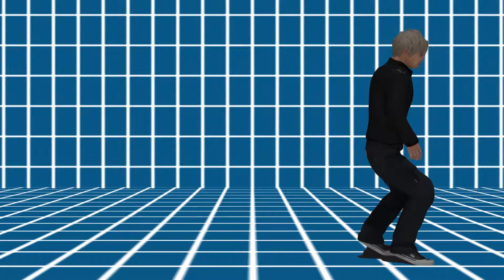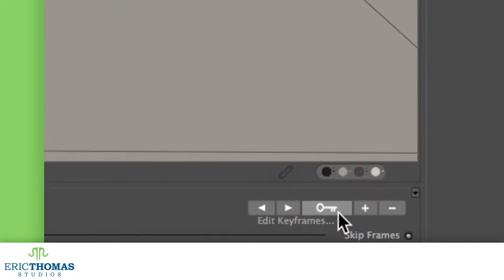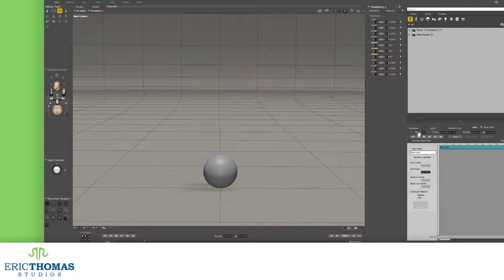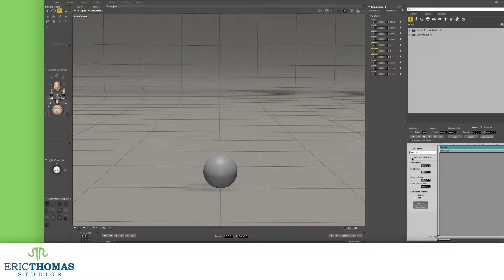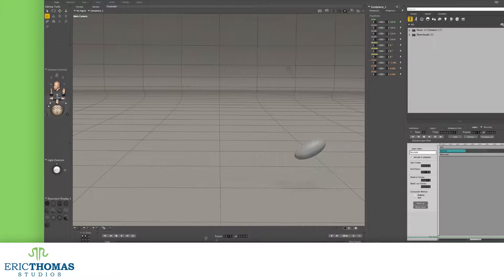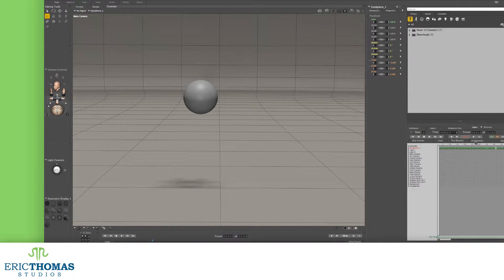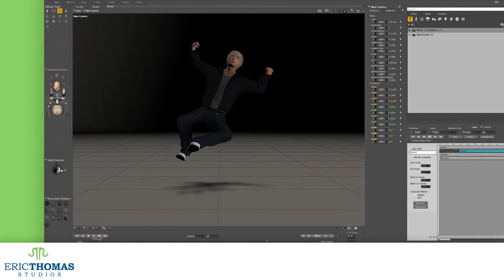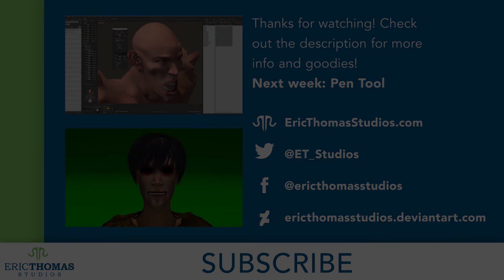How-To #52: Animation Layers | Poser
Built into many animation programs is a set of tools known as animation layers. Today, I’ll show you how to use these tools to make complex animations way easier to manage, by breaking them down into smaller, simpler animations.